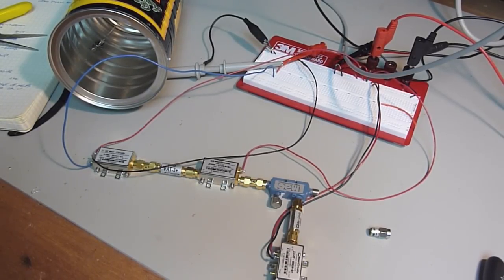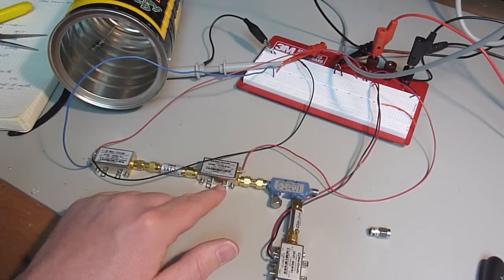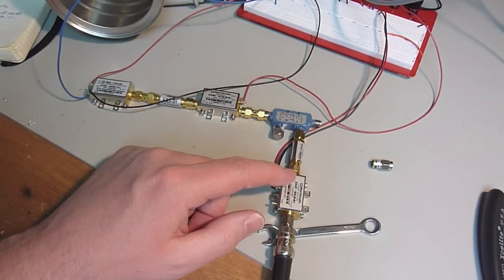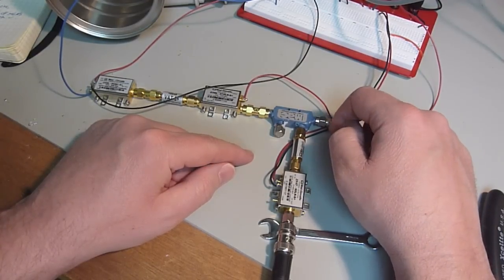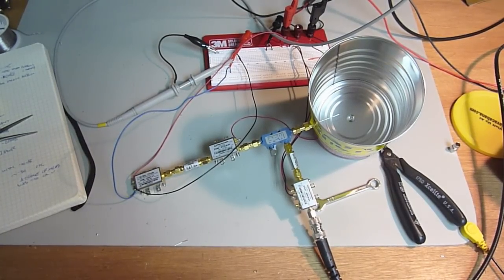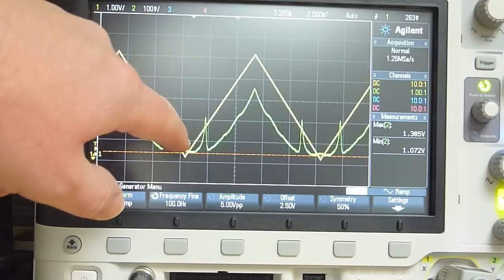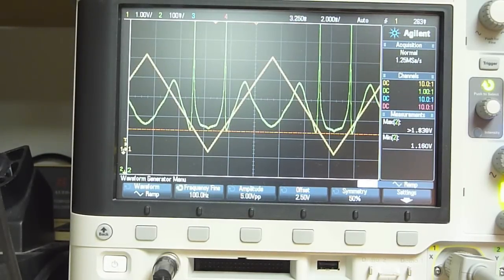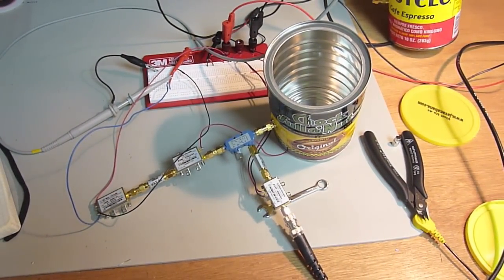Microwave Reflectometer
Trimming coffee can antennas without a microwave network analyzer